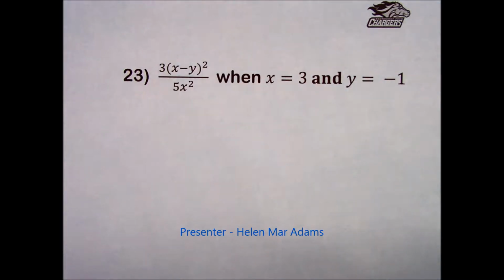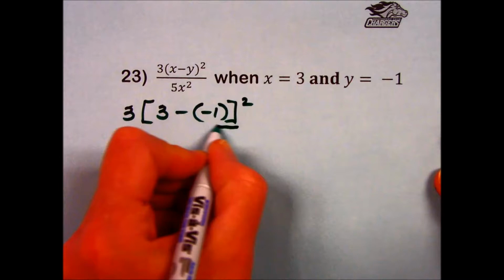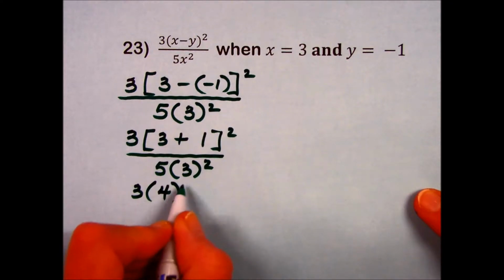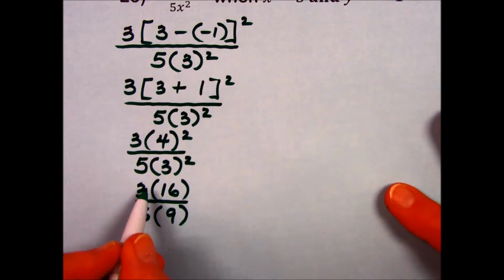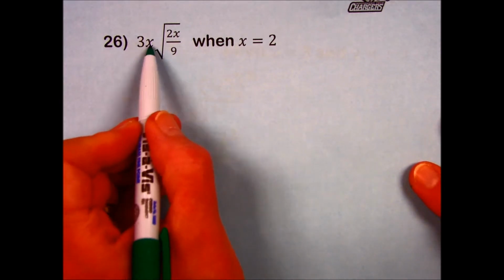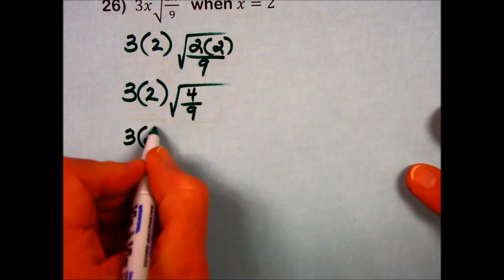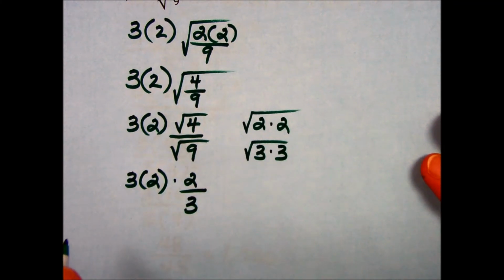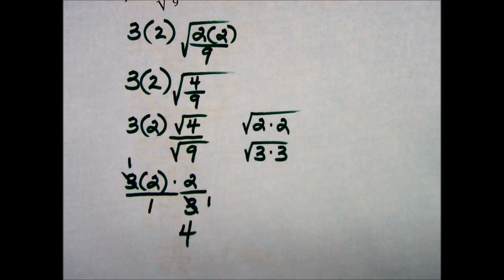Math Review - Algebra Chapter Practice Set 15 Part 2 "Evaluating expressions for a given x value"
Topic:  Evaluate algebraic expressions for a specified value of x.